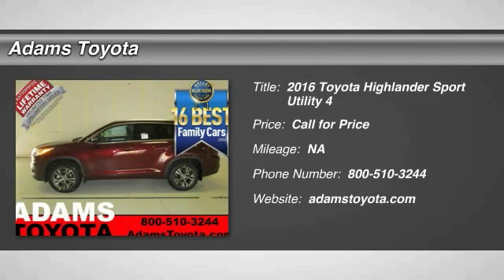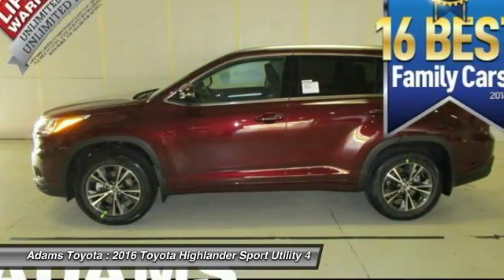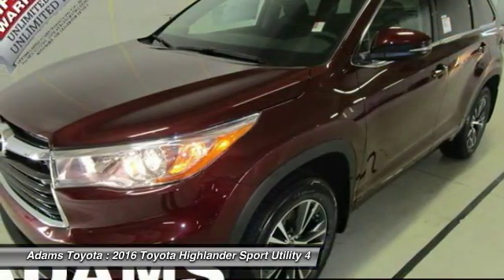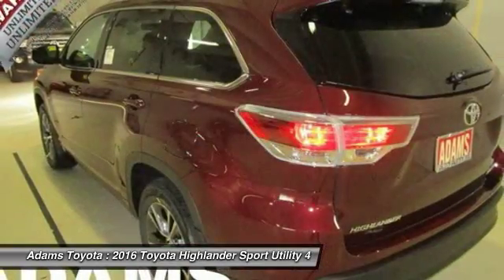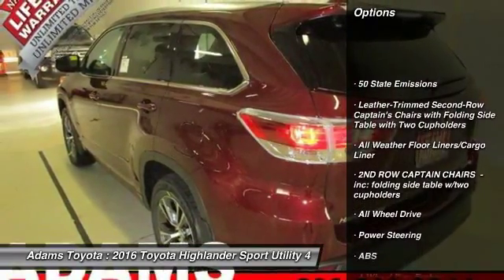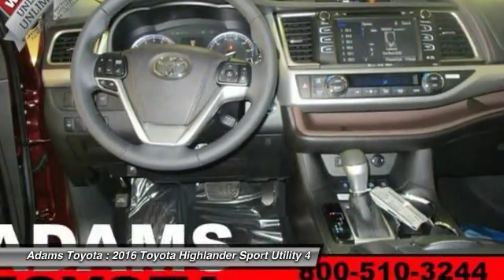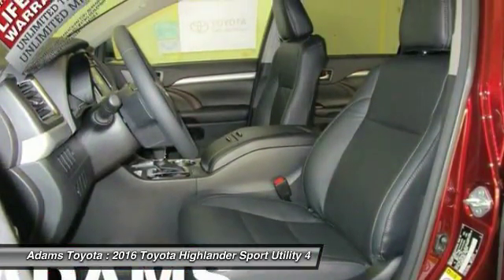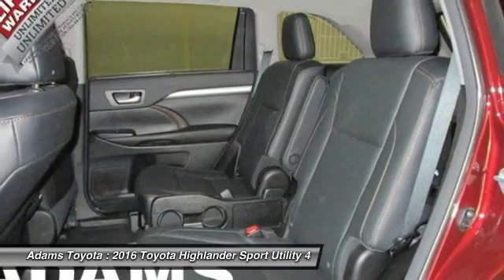2016 Toyota Highlander Lee's Summit MO 355031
2016 Toyota Highlander XLE

Adams Toyota
501 NE Colbern Road

You'll love this 2016 Toyota Highlander. This is a sport utility you'll want to take home. With  miles, it features Automatic transmission and an exterior color of Ooh La La Rouge Mica. Call and get in touch with Adams Toyota directly, and be the first to open the sport utility door today!